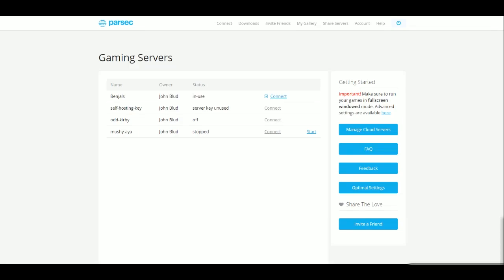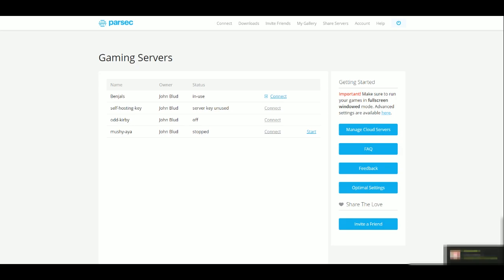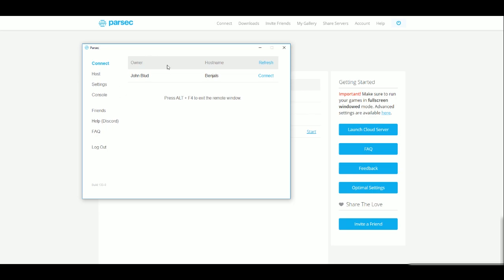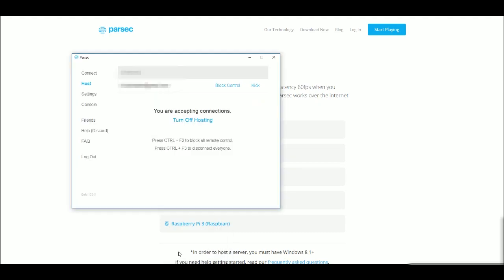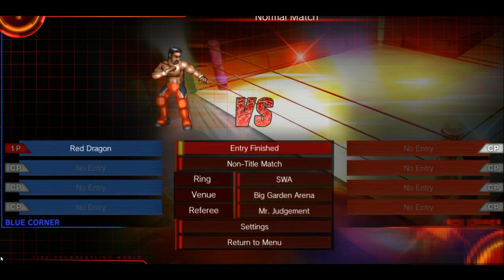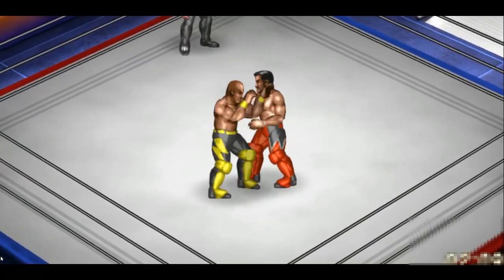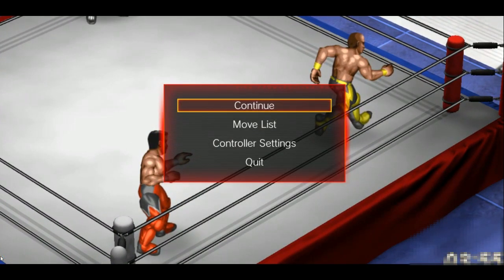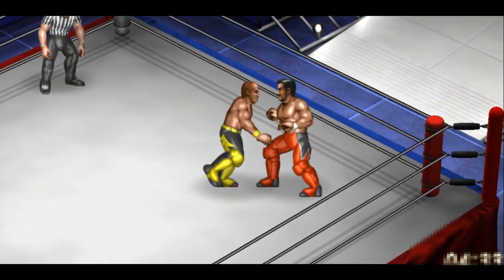How to use Parsec to play Local Multiplayer Games, Online!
If you watched our Here Comes The Pain video, and wanted to try this out for yourself, here is a quick tutorial on how to!